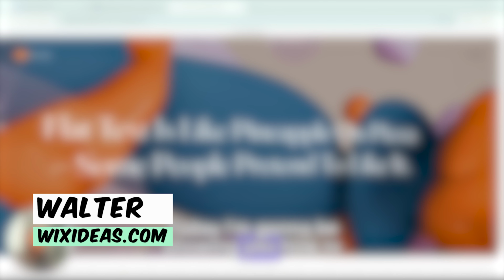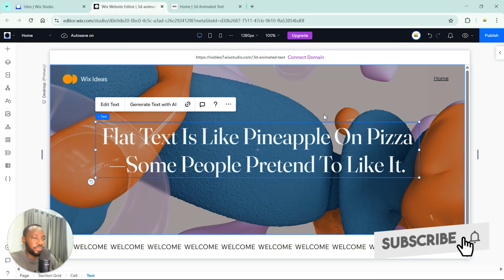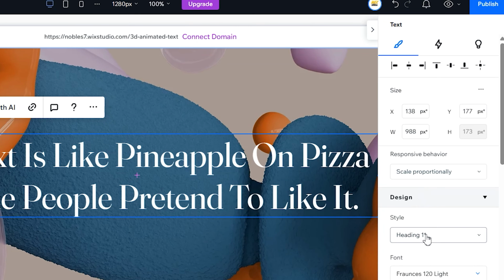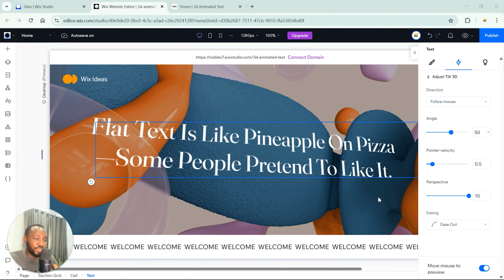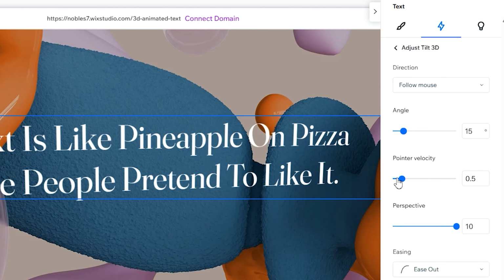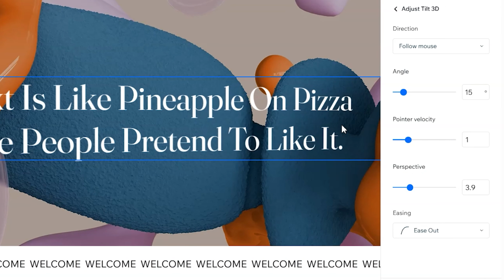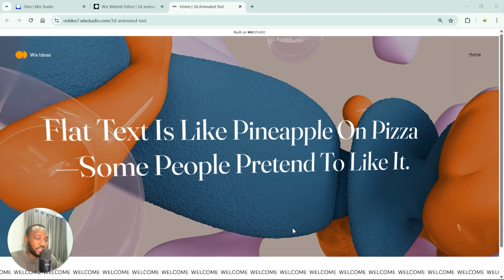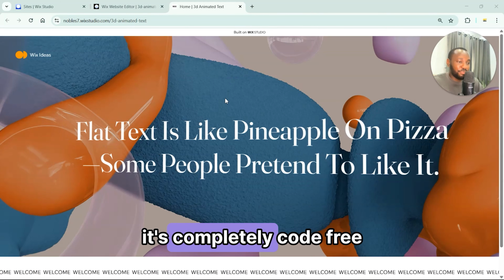3D Tilted Animated Text in Wix Studio | Wix Ideas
Hi, I'm Walter from Wix Ideas, and in this video, I'm showing you how to add a 3D animated text effect to your Wix Studio website—without writing a single line of code.
This subtle mouse-triggered animation is perfect for making your site feel modern, interactive, and professionally designed.

Stick around till the end to see the exact settings I use to make it look clean, smooth, and stunning!

⏰ Quick Timestamps 🚀
0:00 – Intro
0:36 – Add Text Element
1:10 – Apply Tilt 3D Animation
2:05 – Adjust Animation Settings
3:30 – Where to Use It
3:41 – Conclusion & Subscribe